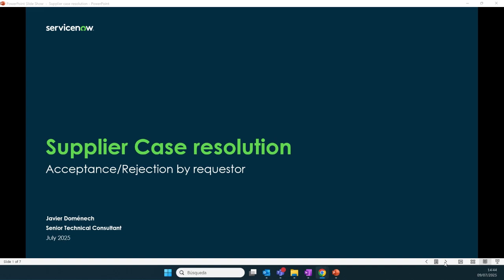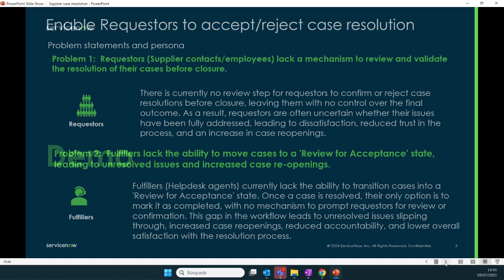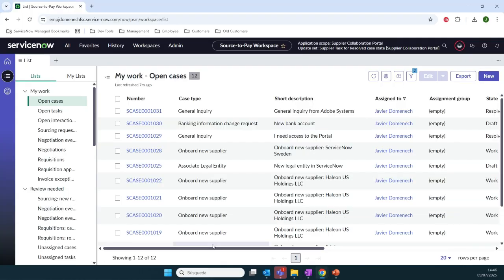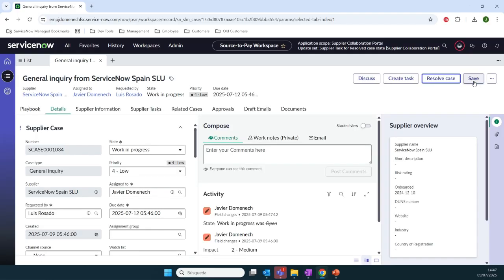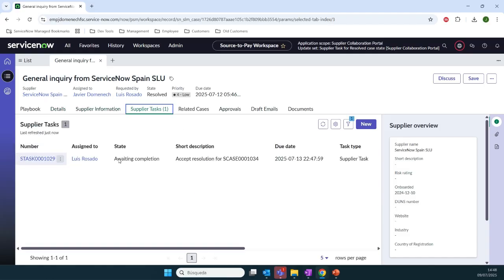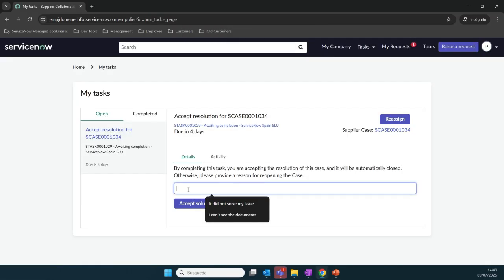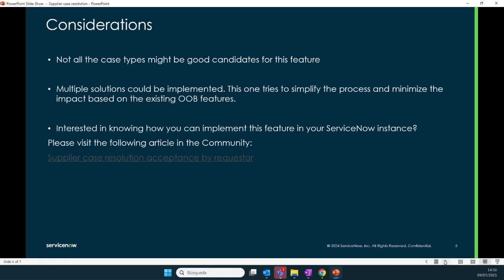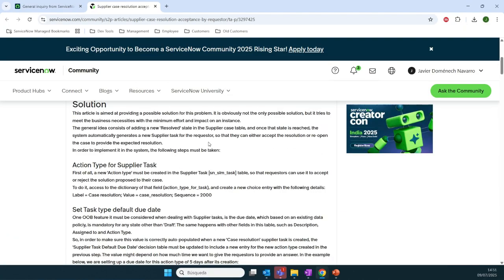ServiceNow Supplier case resolution acceptance by requestor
As part of the out-of-the-box (OOTB) solution for Case Management in Supplier Lifecycle Operations (SLO), it does not currently exist any mechanism for the requestors to review and validate the resolution of their cases before closure. There is currently no review step for requestors to confirm or reject case resolutions before closure, leaving them with no control over the final outcome. As a result, requestors are often uncertain whether their issues have been fully addressed, leading to dissatisfaction, reduced trust in the process, and an increase in case reopenings.

In a similar way, Fulfillers (such as Helpdesk agents) currently lack the ability to transition cases into an intermediate state, before closure. Once a case is resolved, their only option is to mark it as completed, with no mechanism to ask requestors for review or confirmation, with the consequence of having unresolved issues and increased duplicate case re-openings.